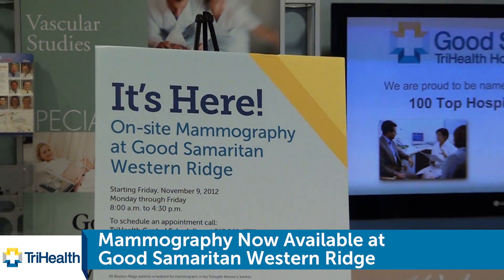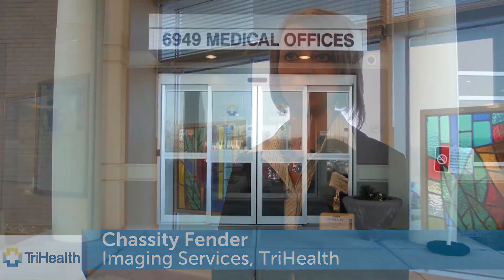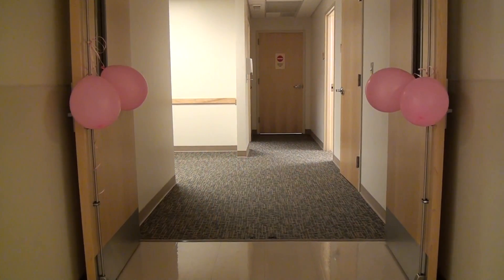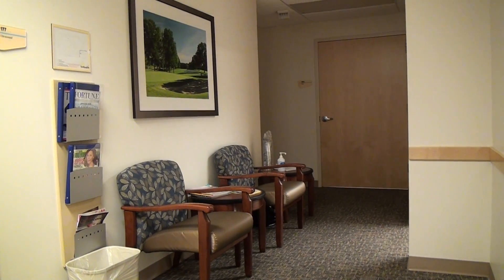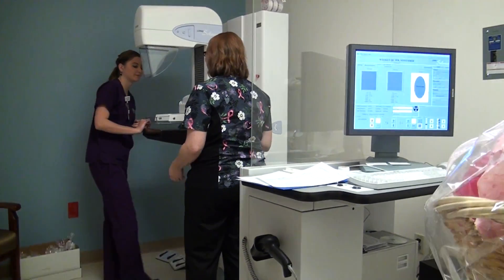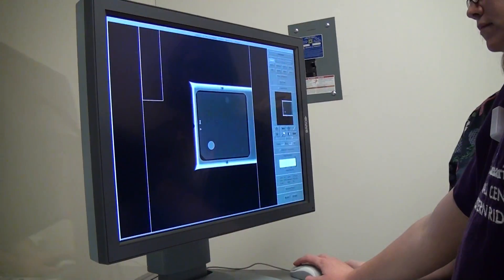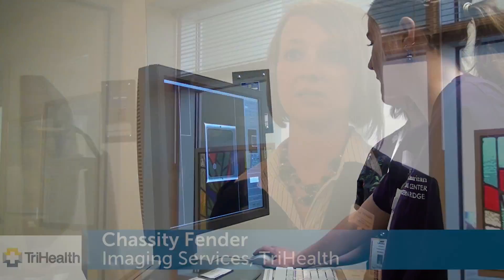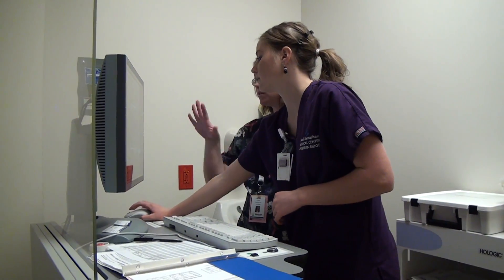Mammography Now Available at Good Sam Western Ridge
Good Samaritan Western Ridge now offers a full-time mammography suite, providing women with the latest technology at a location close to home.